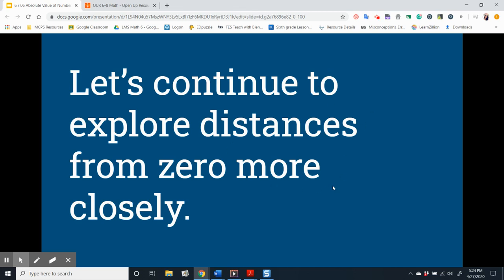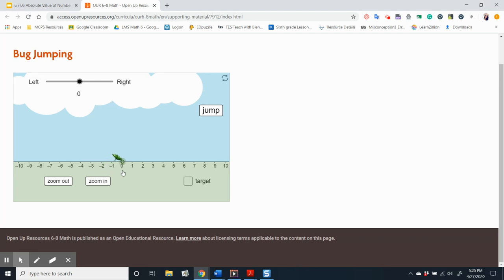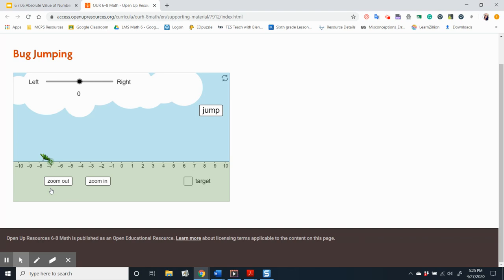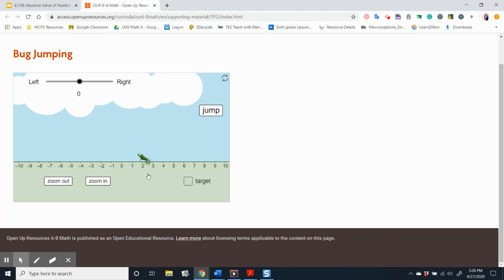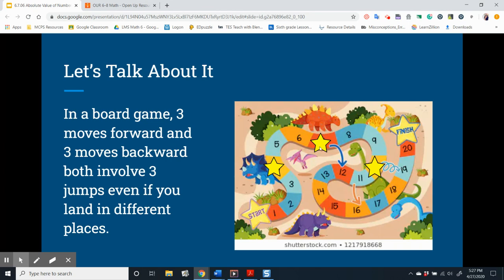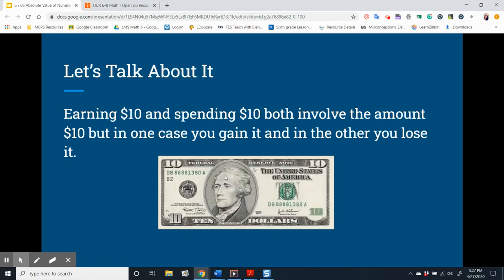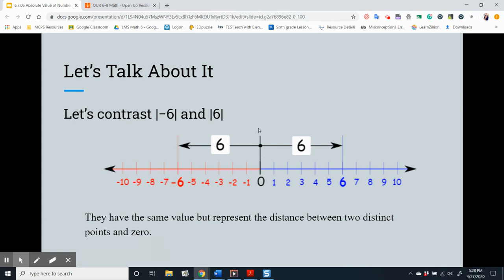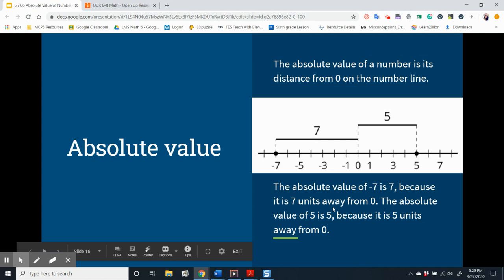LearnZillion/Illustrative Math Jumping Flea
The purpose of this task is to help students understand the absolute value of a number as its distance from 0 on the number line. The context is not realistic, but helps students visualize relationships on the number line in a more concrete way. Students have used the concept of absolute value informally in previous lessons, but this is where the term is formally introduced and used precisely (MP6).